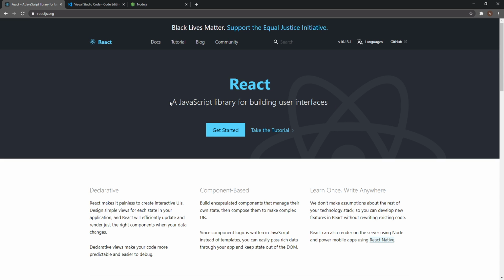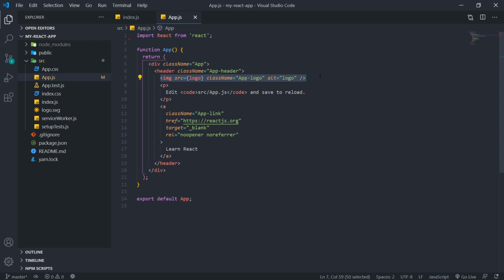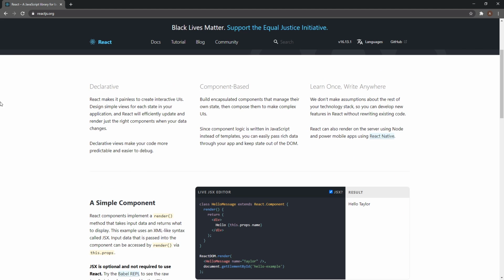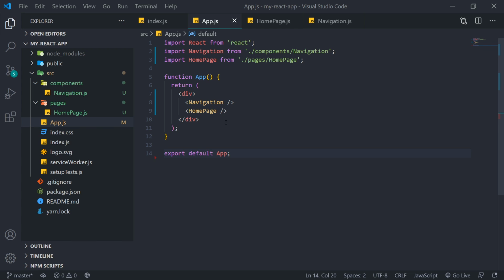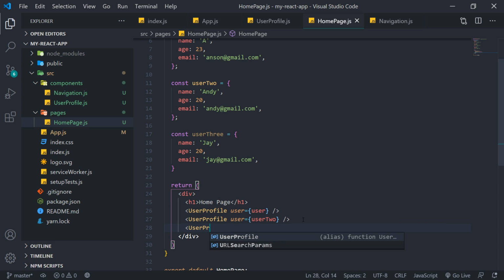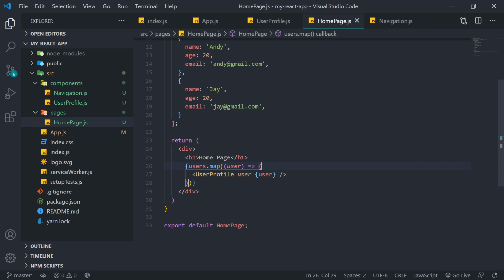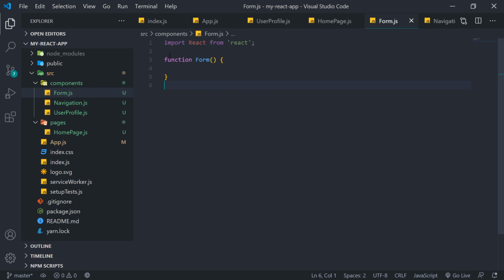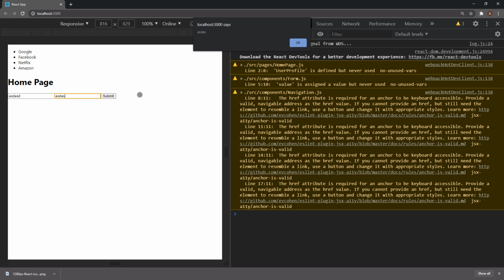React Crash Course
This is a React.js crash course, where we cover all of the fundamentals of React.js in under an hour.

0:00 Project Setup
10:00 Creating our first Component
20:00 Component Props
25:00 Rendering Lists & Dynamic Rendering
33:00 Conditional Rendering
36:00 Handling Events & Handling State